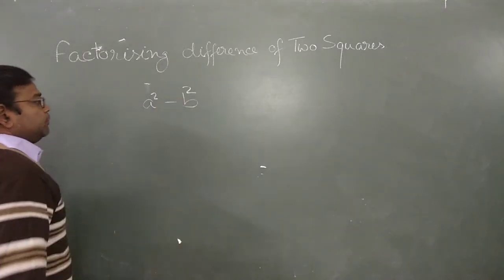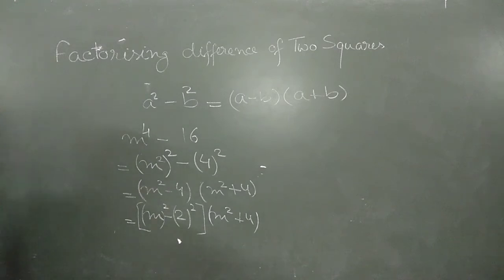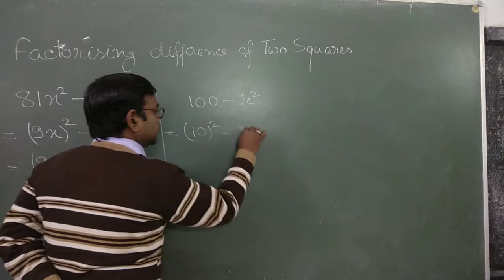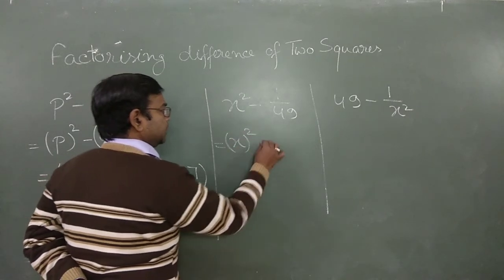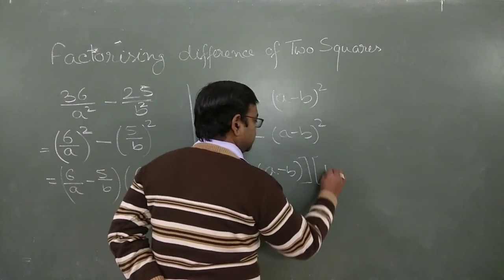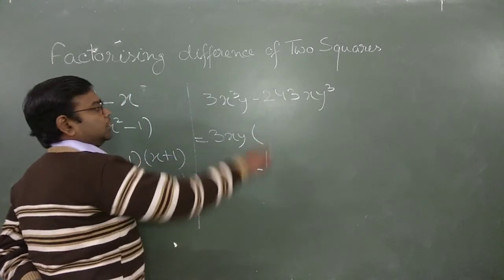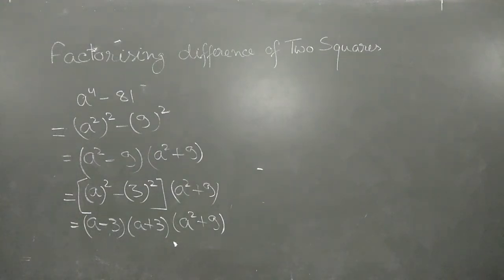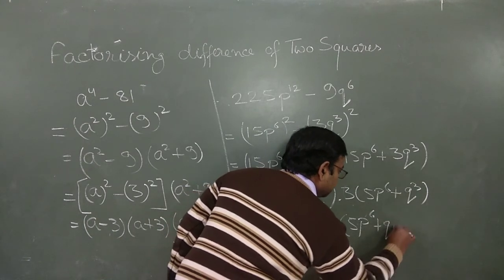Class - 7, Subject - Maths, Factorisation of Algebraic Expression (Part 3)